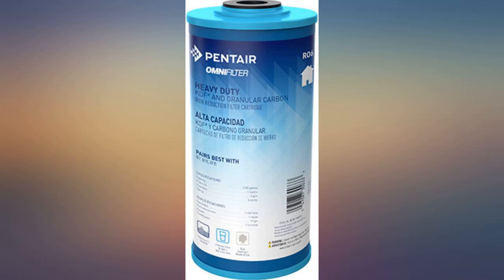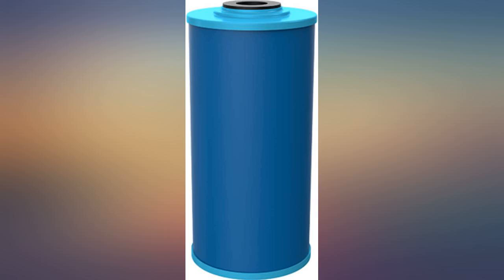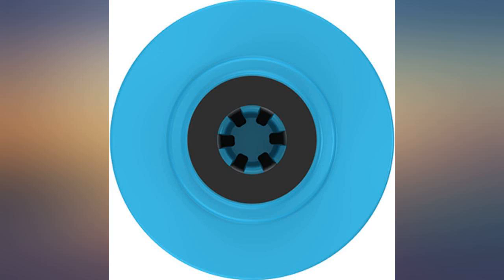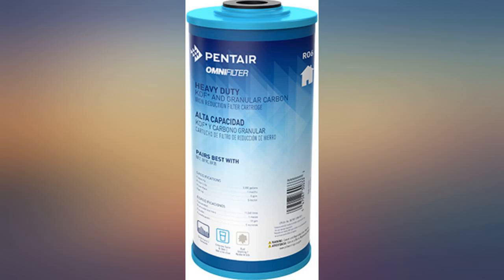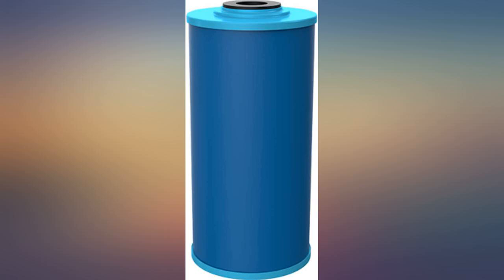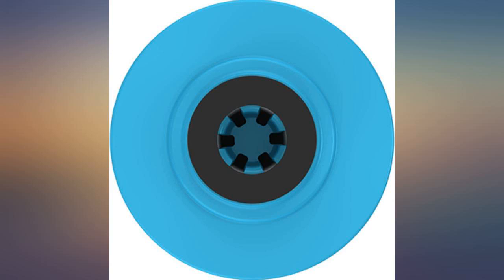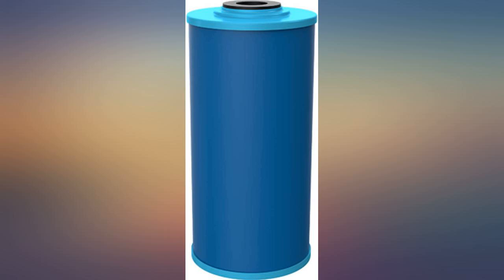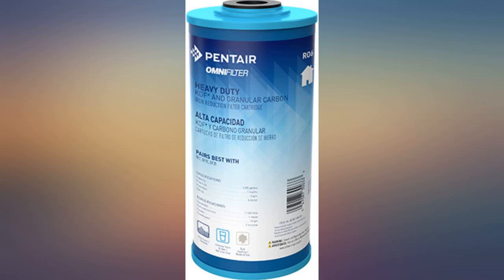Pentair OMNIFilter RO6 Carbon Water Filter, 10-Inch, Whole House Heavy Duty KDF and review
Pentair OMNIFilter RO6 Carbon Water Filter, 10-Inch, Whole House Heavy Duty KDF and Granular Carbon Iron Reduction Replacement Cartridge, 10" x 4.5", 5 Micron, Blue

Main Features:
- REDUCES RUST STAINING, SEDIMENT, RUST PARTICLES AND CHLORINE TASTE & ODOR from water throughout your home
- DESIGNED TO WORK BEST WITH OMNIFilter BF7, BF9C, BF35 and BF36C Heavy Duty Filter Housing
- ENHANCED WITH KDF MEDIA to inhibit scale build-up that can damage equipment
- 3,000 GALLON CAPACITY. Replace every month or when you notice a drop in water pressure or water quality